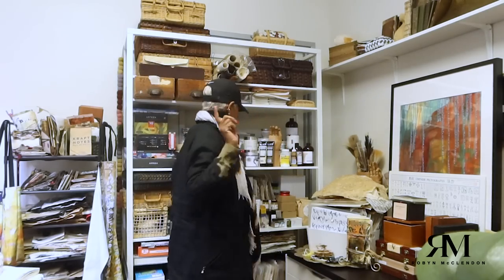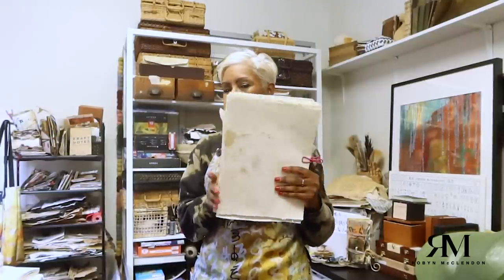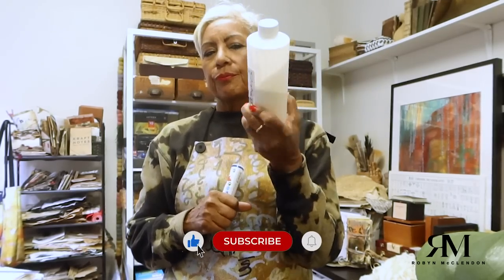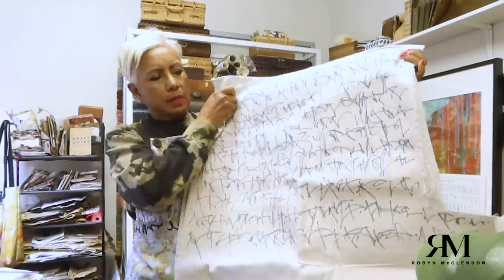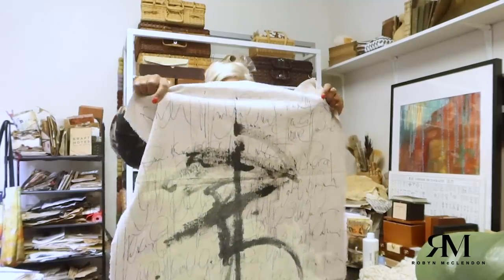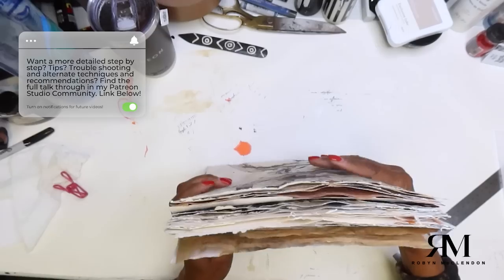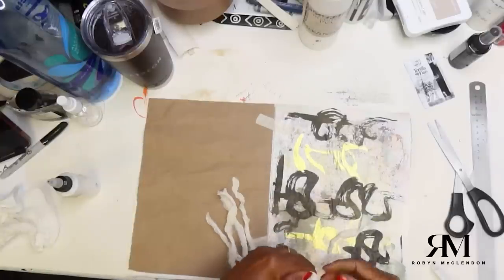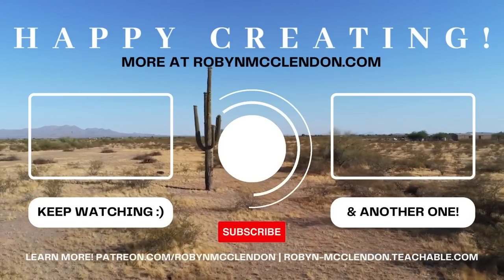Art Journaling: "Old World Reference" Style Book Project - Part 1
0:00 WELCOME
0:34 INTRO TO BOOK PROJECT
13:03 PREPPING PAPERS
15:21 CONSTRUCTING SIGNATURES
18:47 CONSTRUCTING FABRIC HINGE SPINE

SUPPLY LIST

Sari Silk
organza sari silk

Canvas Cloth
Archival masking tape
PVA glue
Tim Holtz stamp pad

JOIN MY STUDIO COMMUNITY AND SPEND TIME WITH ME IN MY STUDIO WHILE I TEACH YOU DIFFERENT TECHNIQUES IN VARIOUS GENRES SUCH AS MIXED MEDIA ART, BOOK ARTS, GELLI PRINTING AND MUCH MORE. MY TEACHING STYLE IS VERY LAID BACK, IT’LL BE LIKE WE ARE JUST HANGING OUT IN THE STUDIO TOGETHER AND IN BETWEEN CHIT CHATS I WILL DROP GEMS THAT HELP YOU TO TAKE YOUR ART AND TECHNIQUE TO THE NEXT LEVEL. THERE ARE NO RIGHTS, NO WRONGS AND NO PRESSURE!

NOTICE: Please keep in mind that I offer certain information behind a paywall to protect my intellectual property. YouTube is a free open source platform and anything that is shared here is in the public domain. This includes but is not limited to products used & techniques taught.

STAMPS ARE NOW AVAILABLE!

"𝐓𝐇𝐄 𝐈𝐍𝐅𝐈𝐍𝐈𝐓𝐄 𝐏𝐎𝐎𝐋" 𝐍𝐄𝐕𝐄𝐑 𝐑𝐔𝐍 𝐎𝐔𝐓 𝐎𝐅 𝐈𝐃𝐄𝐀𝐒!